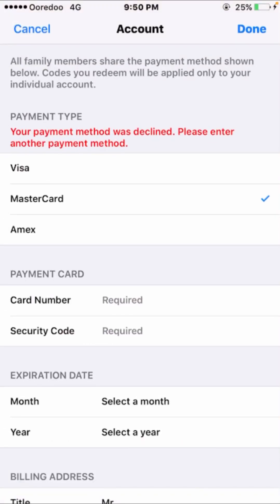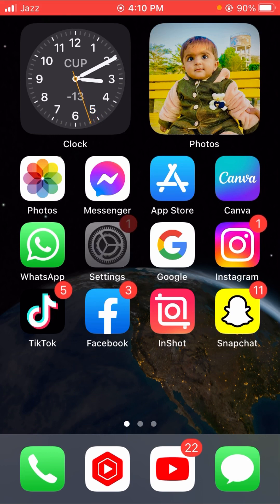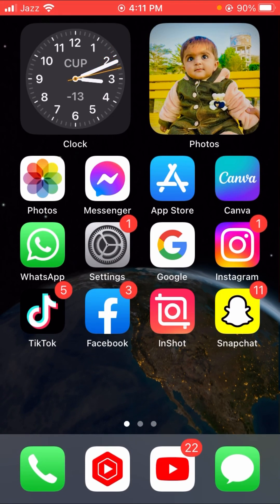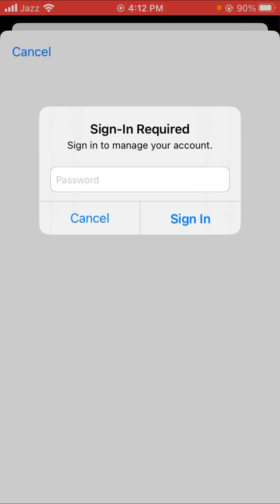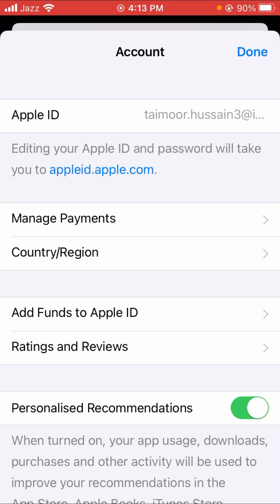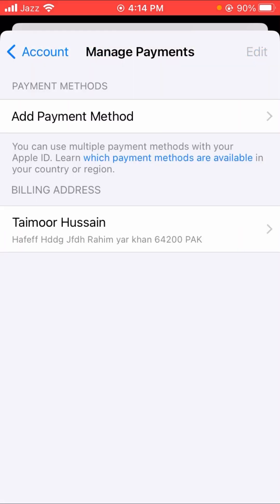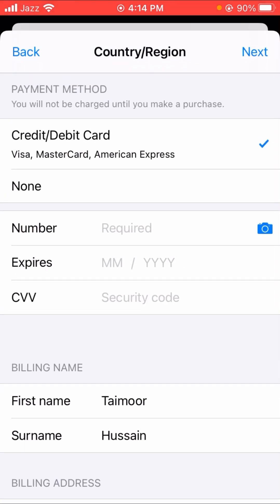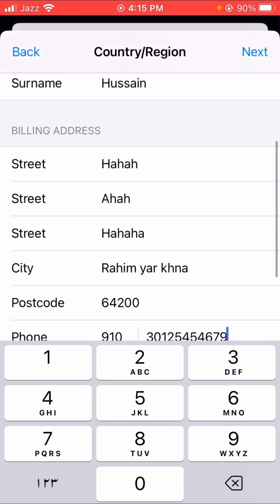How To Fix Your Payment Method Was Declined Please Enter Another Payment Method |2023|ipad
your payment method was declined update it or provide a new payment method and try again,
your payment method was declined iphone,
your payment method was declined please select a different payment method,
your payment method was declined update it or add a new payment method and try again,
your payment method was declined pubg,
your payment method was declined free fire,
your payment method was declined update it or add a new payment method,
your payment method was declined google play,
your payment method was declined android,
your payment method was declined please enter another payment method